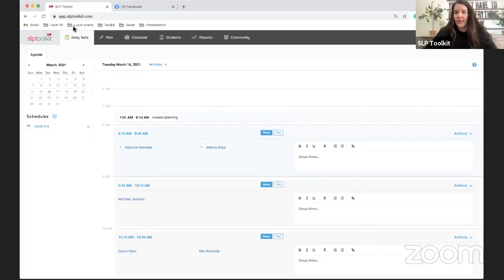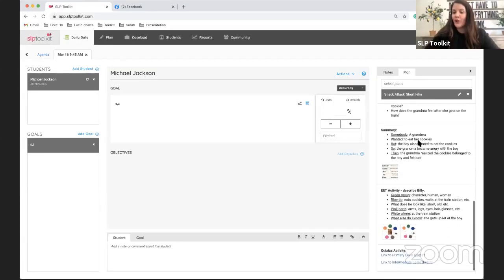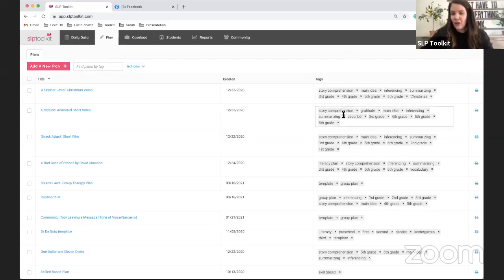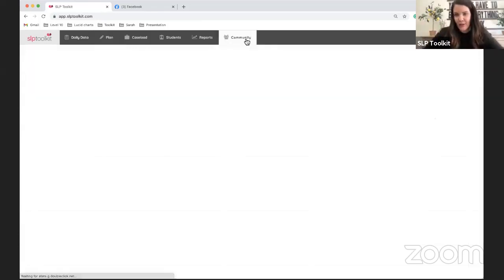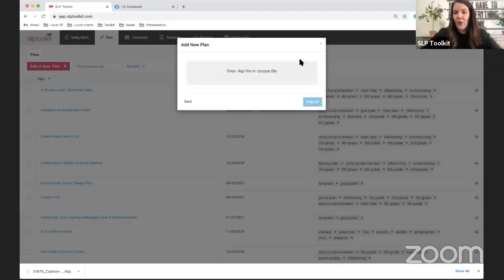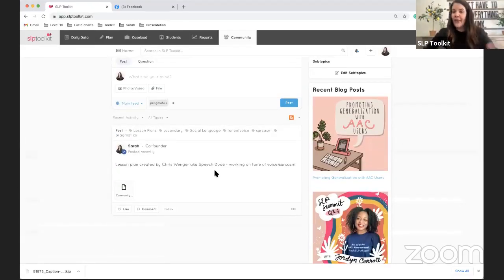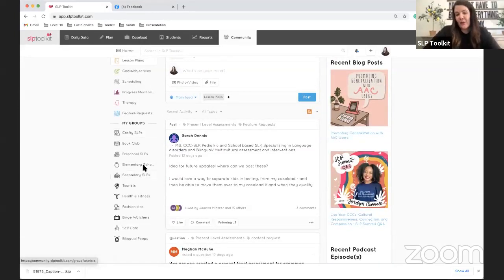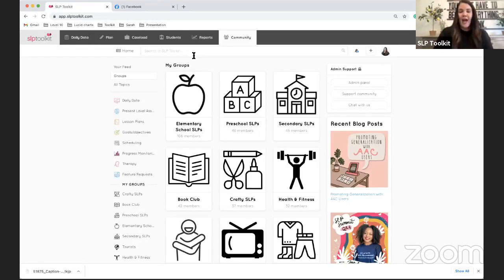Sharing Lesson Plans in App - FB Live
In this Facebook live session, Sarah reviewed the lesson plan feature and how to add a lesson plan to a data event.
Shared the new community feature and how to add plans to the lesson plan topic so that other users can access the plans. Shared some other highlights of the community feature.

Signup for SLP Toolkit to streamline treatment planning your caseload.  Stop struggling and second-guessing and instead walk into every IEP meeting ready to go.